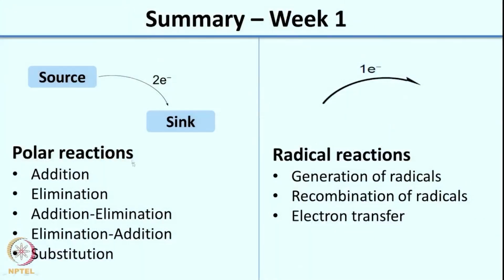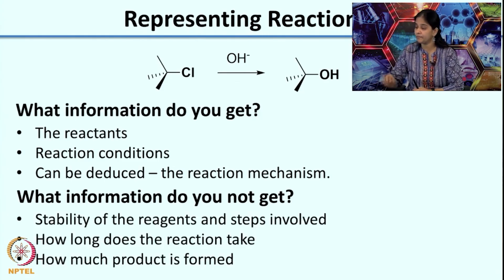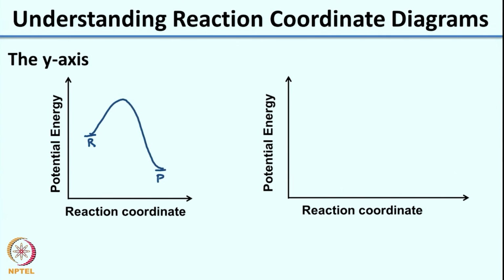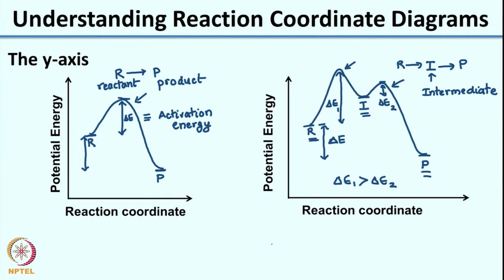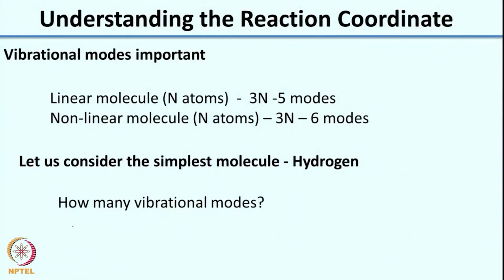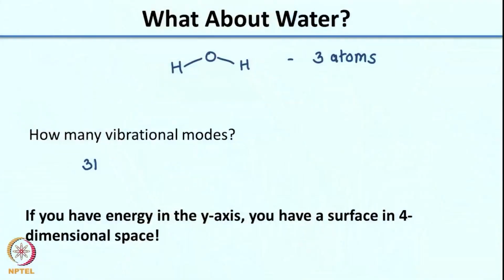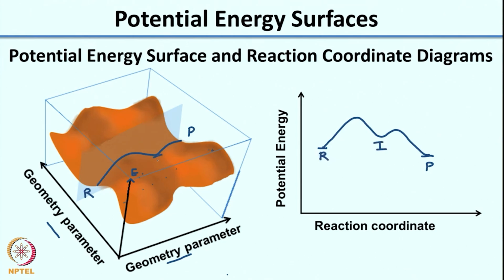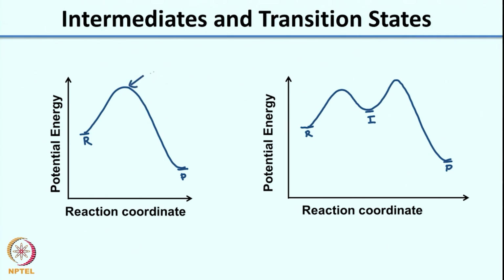Reaction Co-ordinate Diagrams